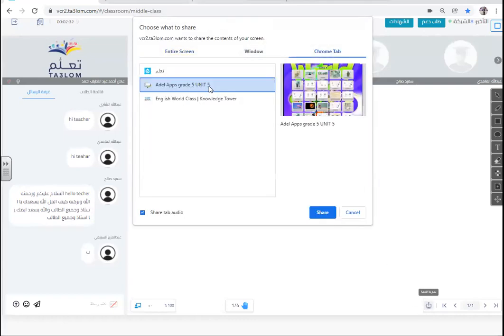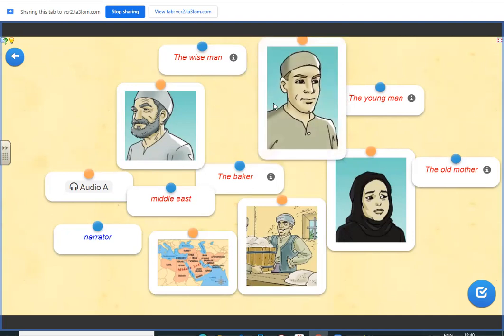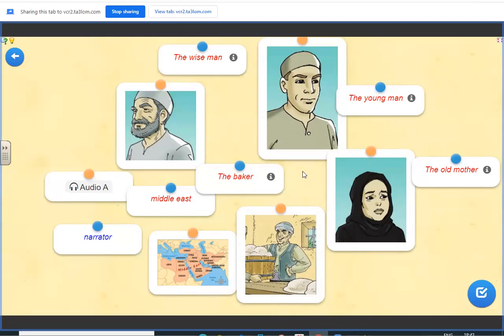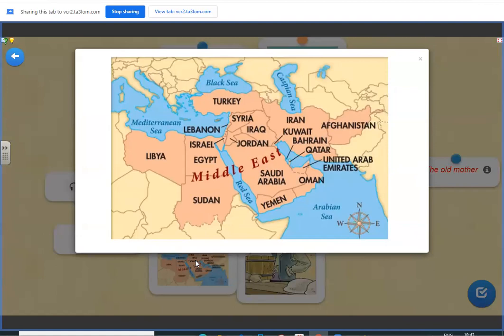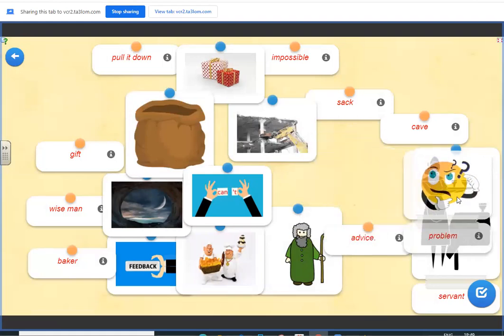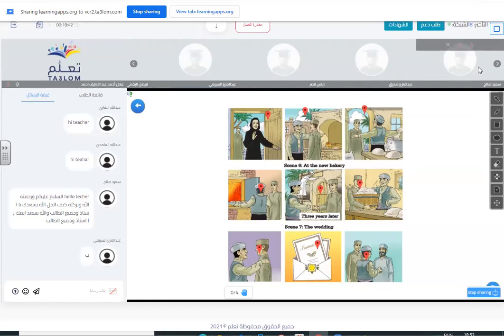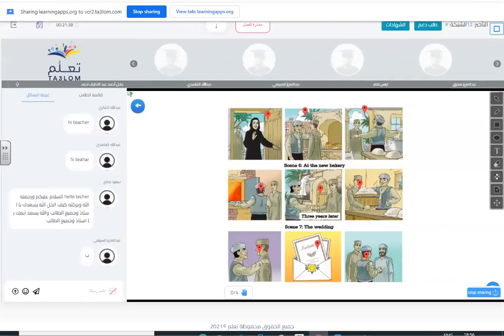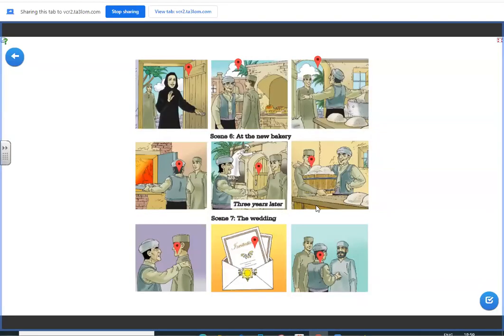unit 5 lesson 6 before writing